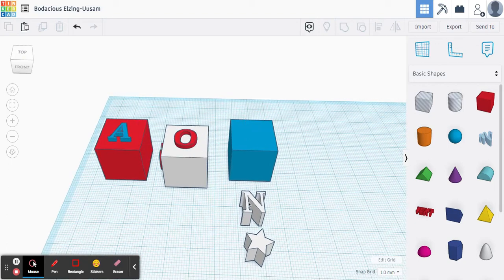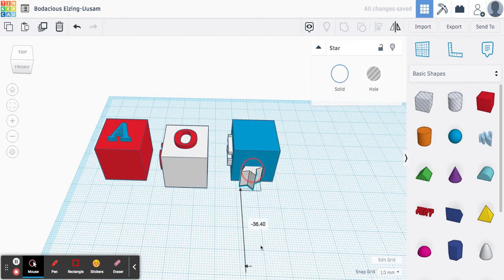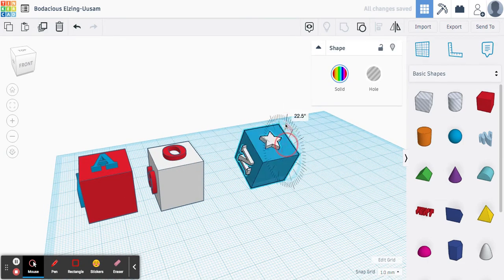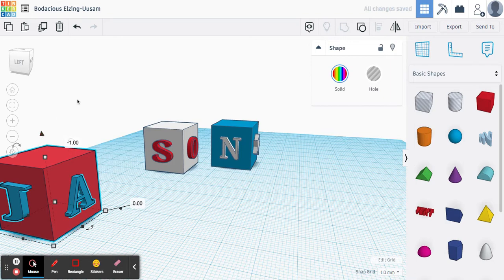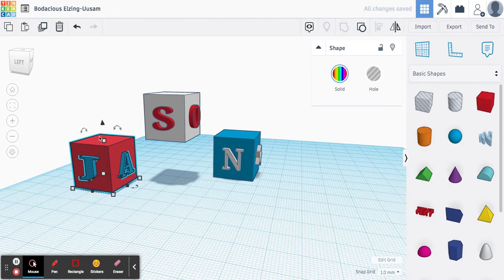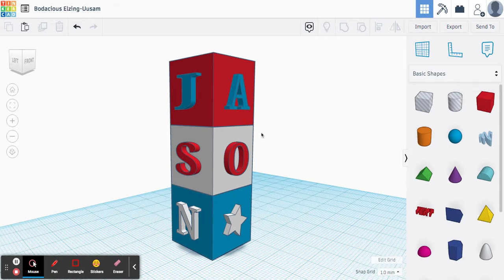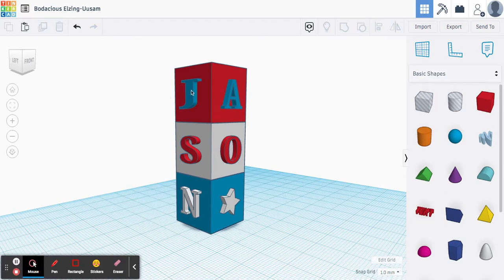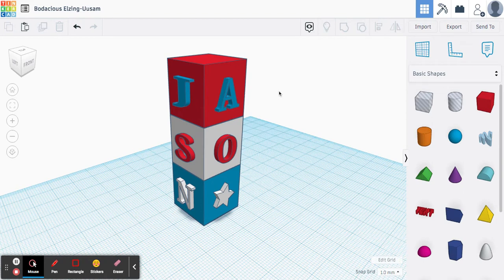End of Marking Period EXTRA CREDIT (Part 2)